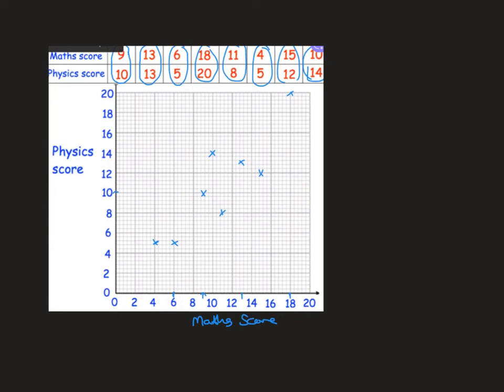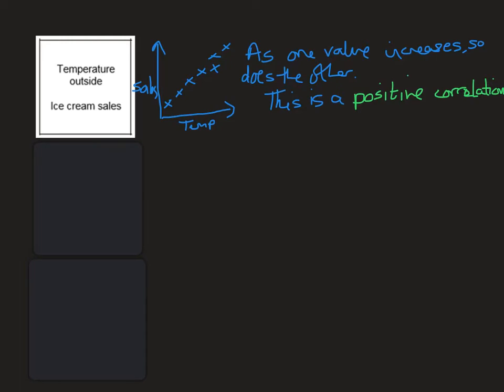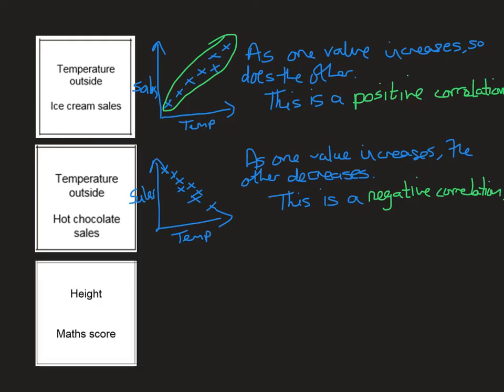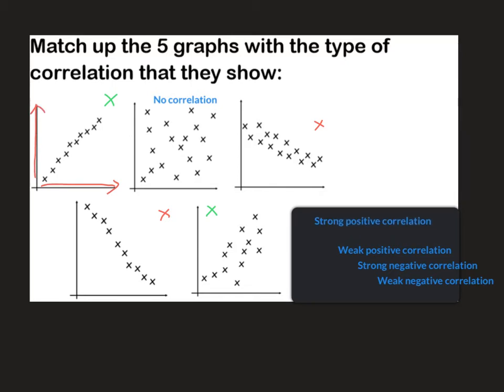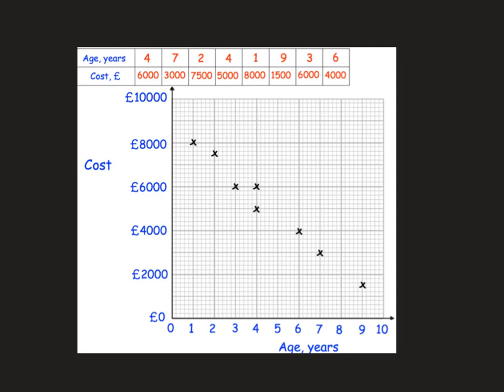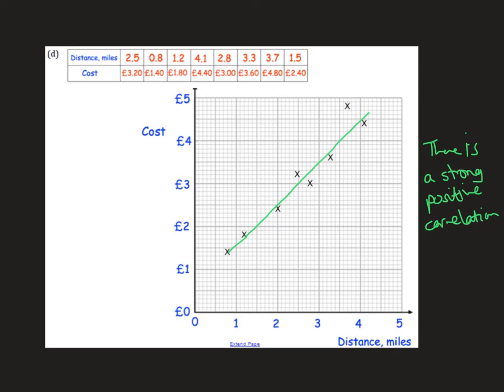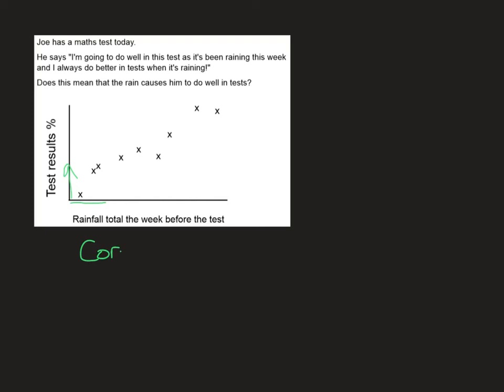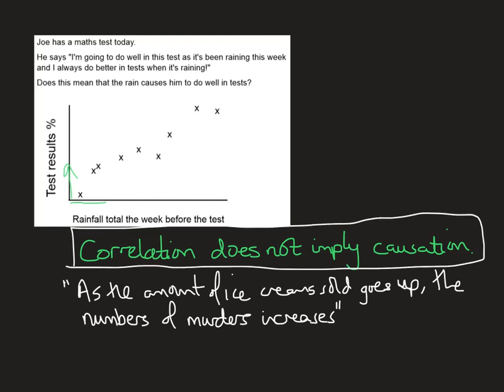20 06 24 - Y8 - Correlation